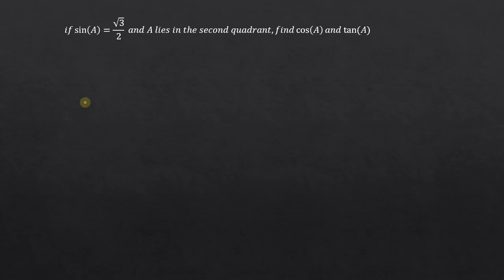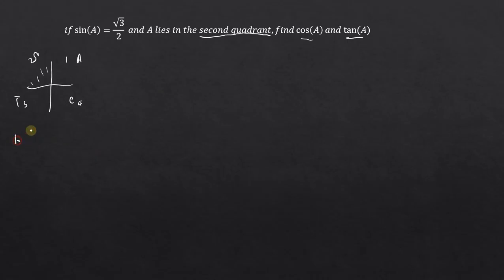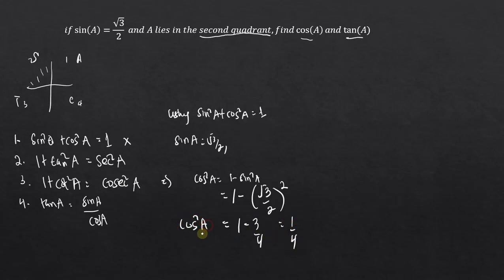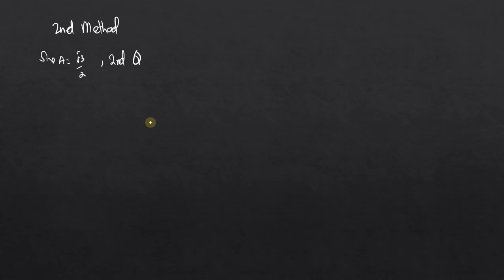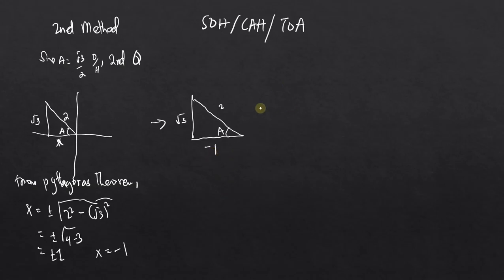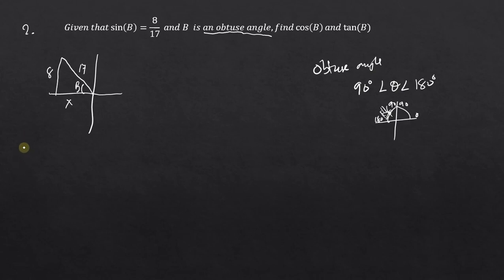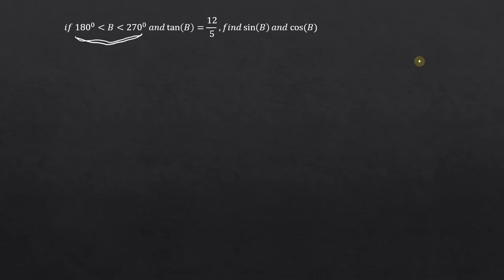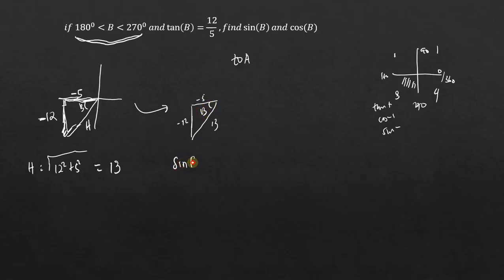Solving Trigonometry questions using trig identities WASSCE Students